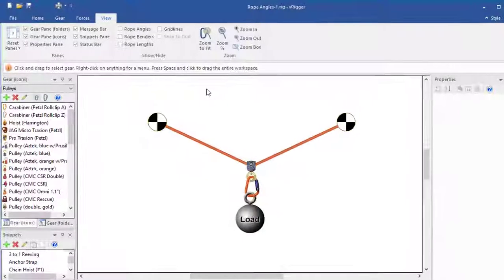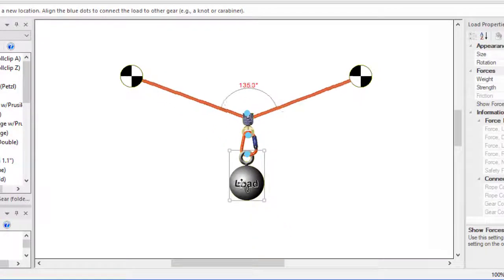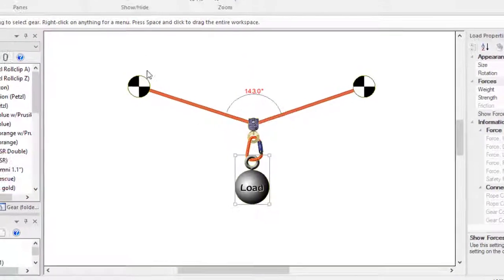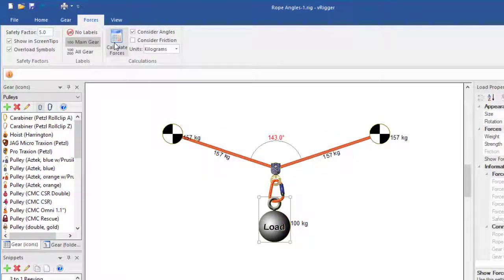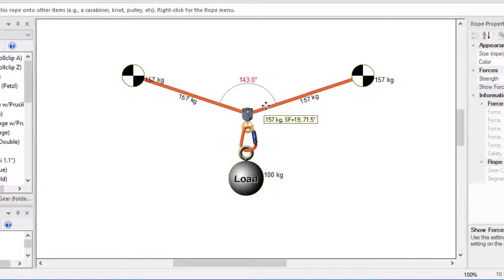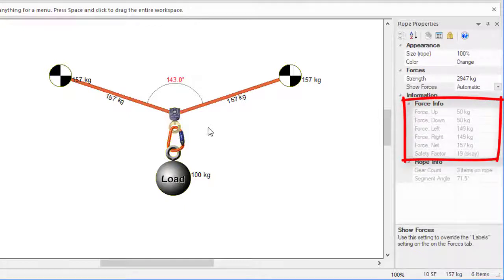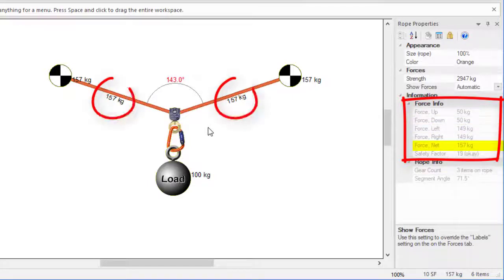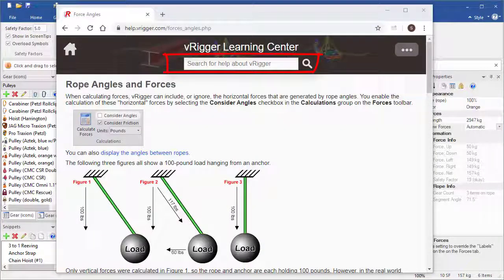Rope Angles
Learn how you can display rope angles in vRigger, and the effect of the rope angles on rigging forces.

for more training videos.